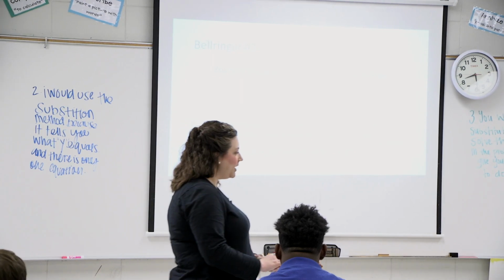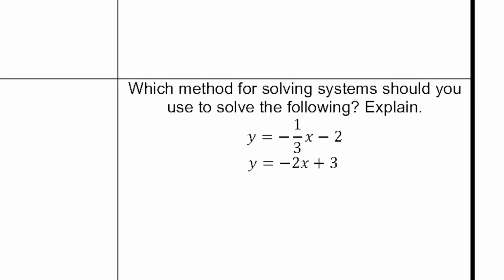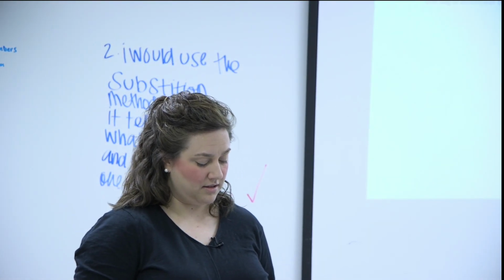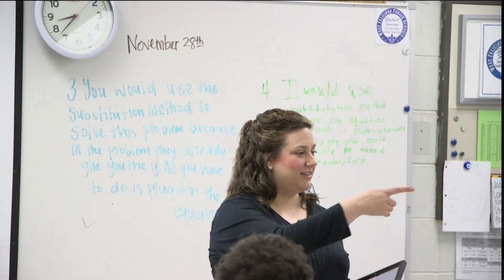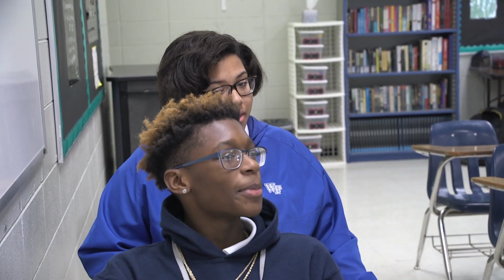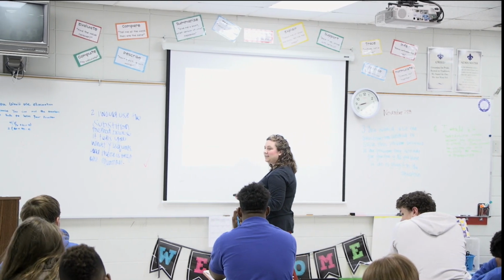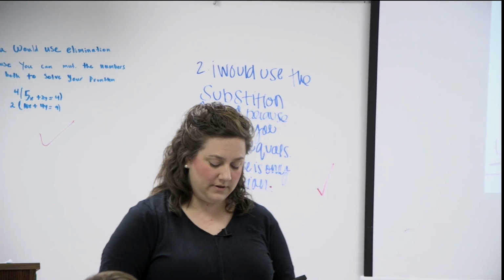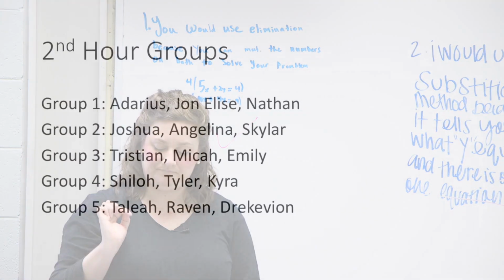Jessica Walker_TeachingVideo